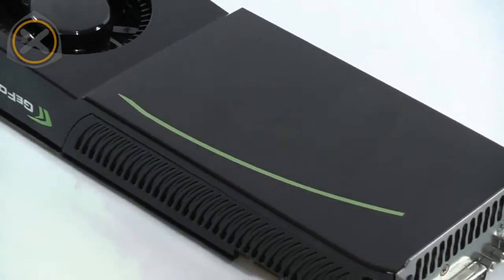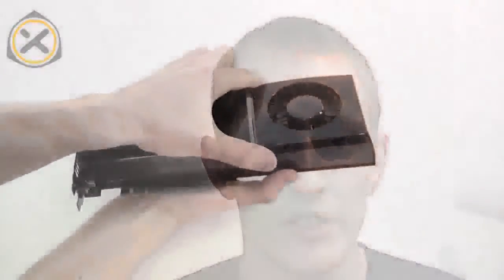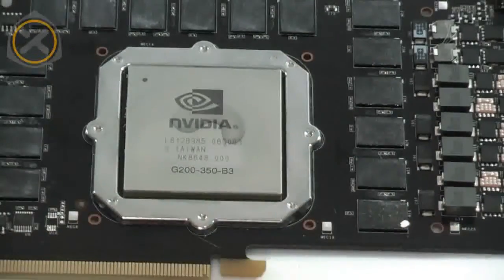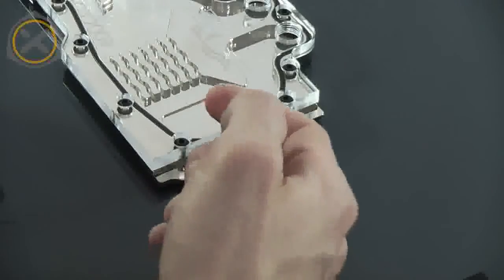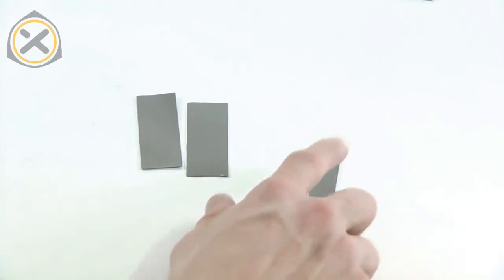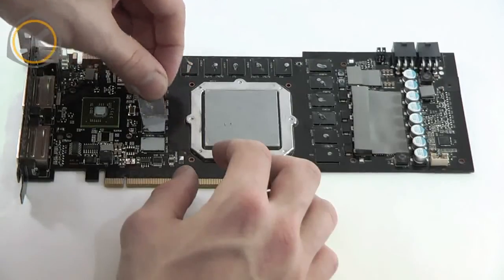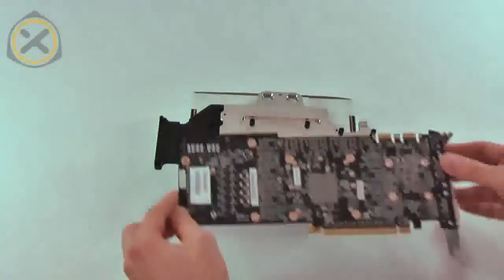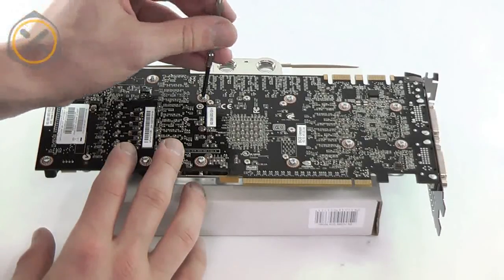EN - Tutorial: How to install a waterblock on the GTX 285 graphics card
My first try at one of these in English. :)

The tutorial shows the step-by-step procedure for removing the original heatsink off of a GTX 285 and replacing it with an EK-FC285 full-cover waterblock made by EK Waterblocks.